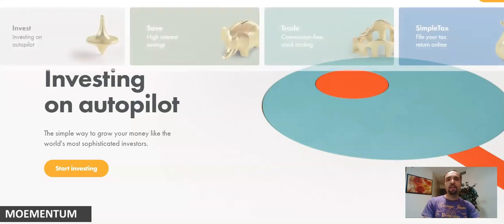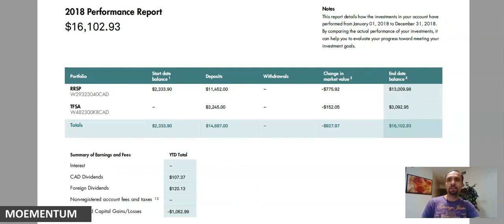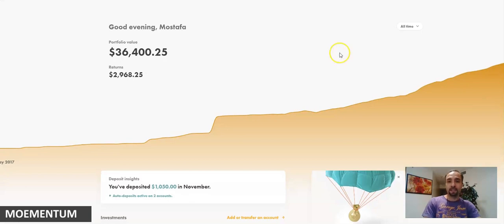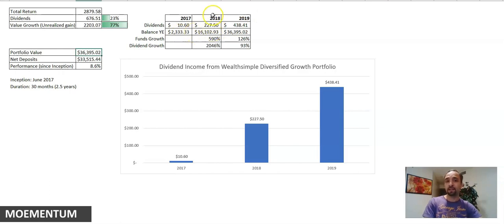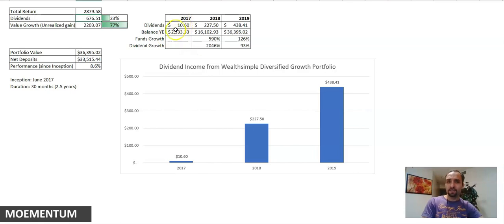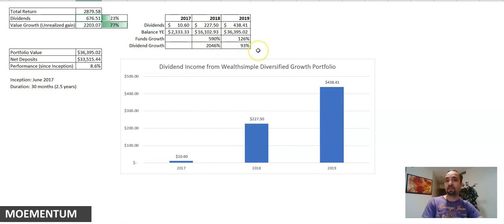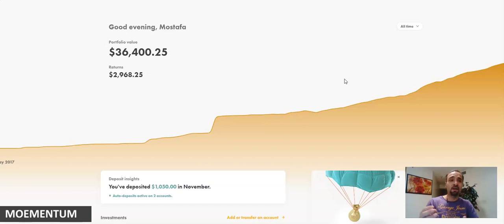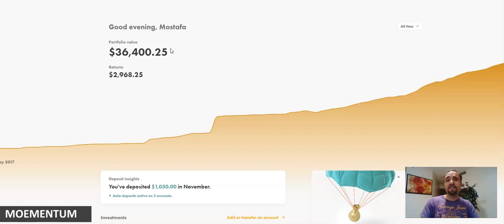Passive Income through Dividend and Investing in Stock Market (Wealthsimple Diversified Portfolio)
I'll show you how I grew my dividend income from investing passively in stock market through Wealthsimple robo-advisor tool. As I continued to fund my investment accounts namely, RRSP (Registered Retirement Savings Plan) and TFSA (Tax Free Savings Account), I grew my dividends earned each year from only $10 to almost $500. I am expecting to grow this dividend as I continue to apply financial discipline to fund my account on a daily basis.

I will share my Wealthsimple dashboard and will review Wealthsimple stock market investing portfolio of $36,000 in funds. Wealthsimple is all about Investing on autopilot: The simple way to grow your money like the world's most sophisticated investors through low-cost diversified portfolios consisting of best exchange traded funds (ETFs) that are chosen based on your risk tolerance. Examples of these ETFs include:  Vanguard Total Stock Market ETF (VTI), iShares Core MSCI EAFE ETF (IEFA), iShares MSCI Emerg Min Vol ETF (EEMV), iShares Core S&P/TSX Capped Composite Index ETF (XIC), iShares Edge MSCI Min Vol Global ETF (ACWV), Vanguard U.S. Total Market Index ETF (CAD-hedged) (VUS), BMO Long Federal Bond ETF (ZFL), Mackenzie Financial Corp (QTIP), iShares Core MSCI EAFE IMI Index ETF (XEF).

🌺Download Blossom App for Free to track your portfolio, connect with over 60,000 Canadian Investors, and to see my portfolio & trades!

✅  Do you invest passively in stock market through Exchange Traded Funds (ETFs)? What are some of your stock picks you have invested in?

✅Recommended Books:
Rich Dad Poor Dad: What the Rich Teach Their Kids About Money That the Poor and Middle Class Do Not! (By Robert Kiyosaki)

Dare to Lead: Brave Work. Tough Conversations. Whole Hearts. (By Brene Brown)

Unshakeable: Your Financial Freedom Playbook (By Tony Robbins)